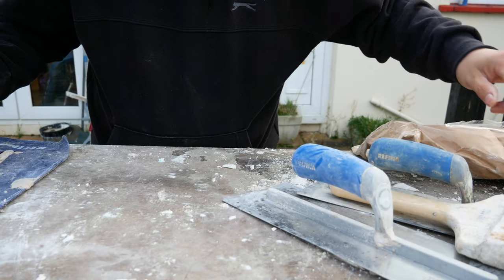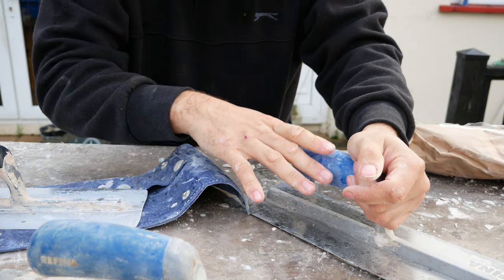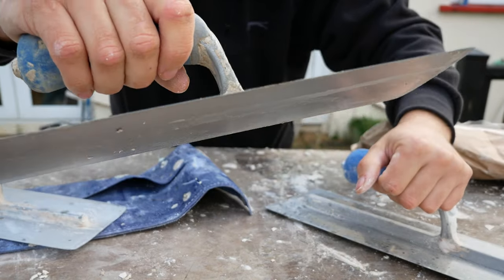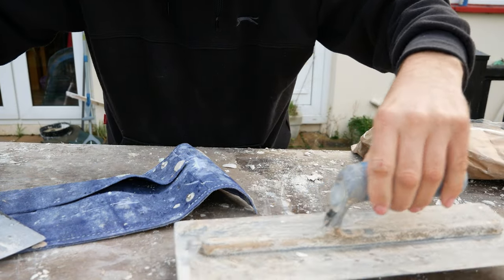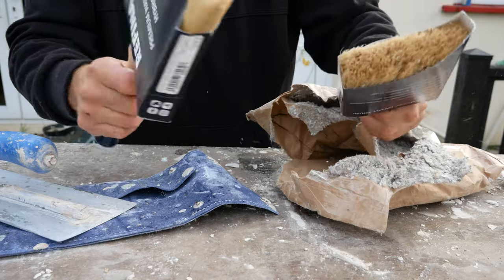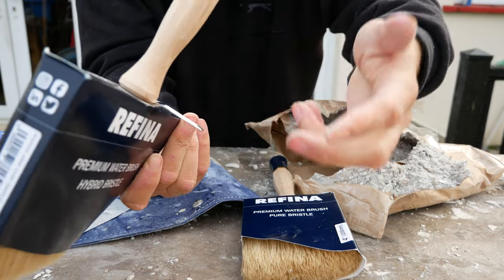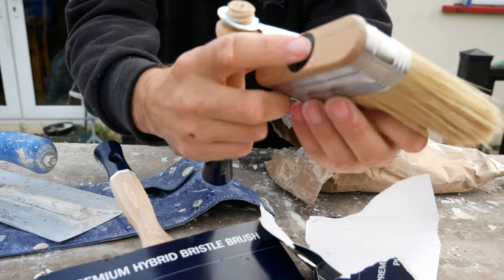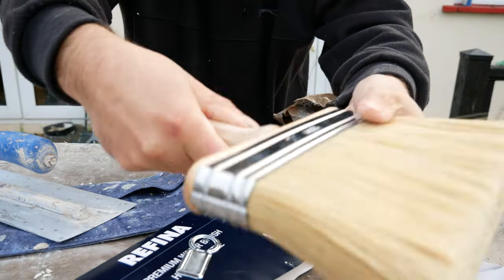Refina Finatex Steel Rendering & Skimming Trowels NEW water brushes